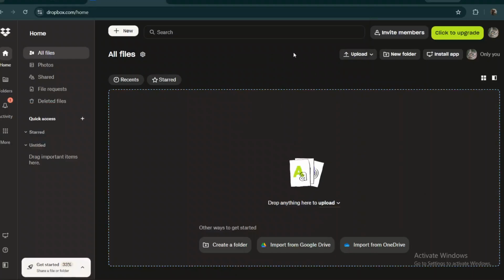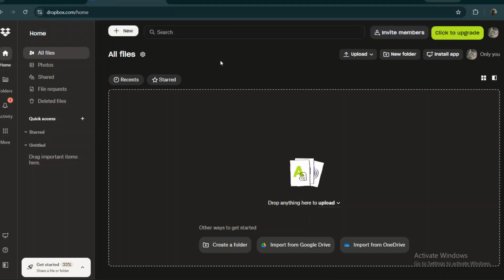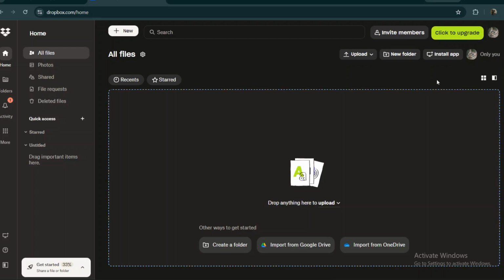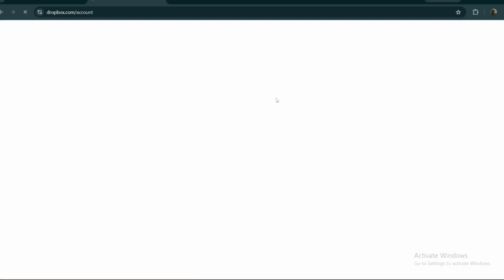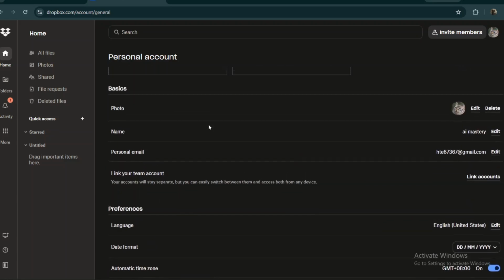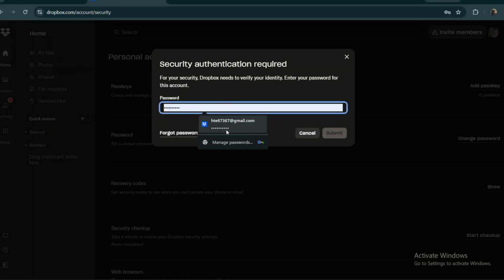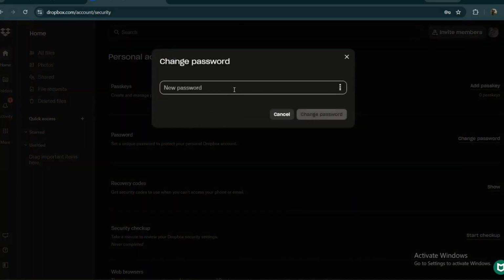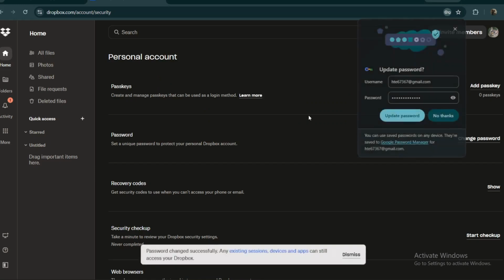How to Change Dropbox Password (Easy Guide)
In this video, we discuss how to change Dropbox password quickly and securely. Whether you've forgotten your password or need to update it for security reasons, this guide walks you through the process step by step. Learn how to reset your Dropbox password and manage your account security settings.

00:00 Introduction
00:12 Accessing Dropbox Website
00:30 Password Recovery Options
00:41 Opening Account Settings
00:58 Navigating to Security Tab
01:28 Changing Your Password
01:53 Entering New Password
02:03 Updating Saved Password
02:14 Password Changed Successfully